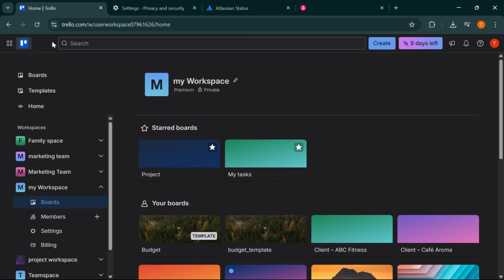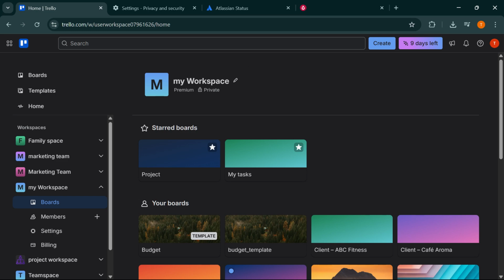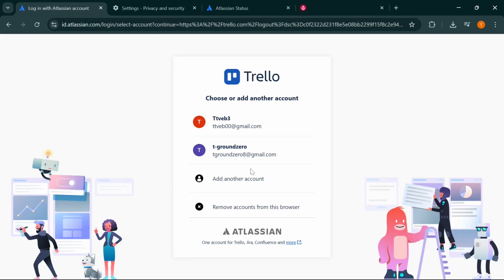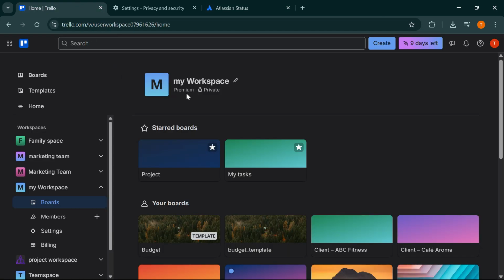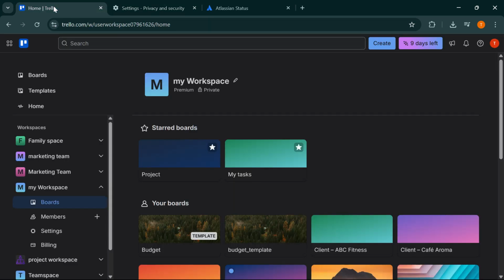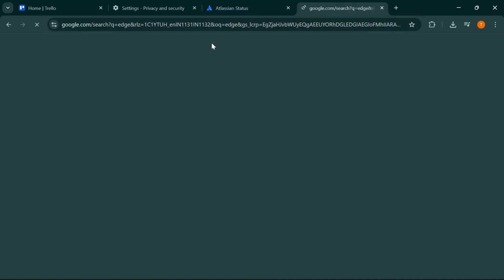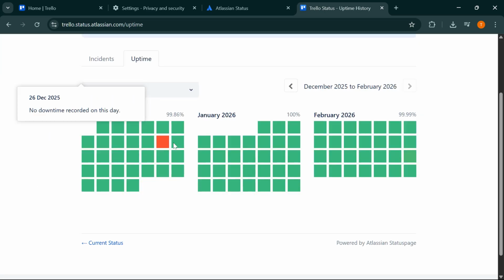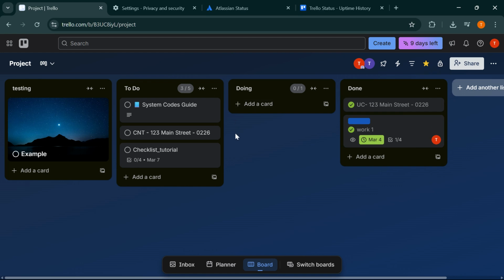Fix Trello Error Loading – How To Fix It Fast (2026 Easy Guide)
Learn how to fix the Trello Error Loading issue with simple step-by-step solutions. This guide covers browser fixes, cache clearing, extensions, network issues, and server checks.

Timestamps:
0:00 – Intro & Overview
0:28 – Hard Refresh Fix
0:52 – Log Out & Log Back In
1:14 – Check Internet & VPN
1:46 – Clear Browser Cache
2:15 – Use Incognito Mode
2:34 – Try Another Browser
2:48 – Check Trello Server Status
2:58 – Fix Board-Specific Errors & Outro